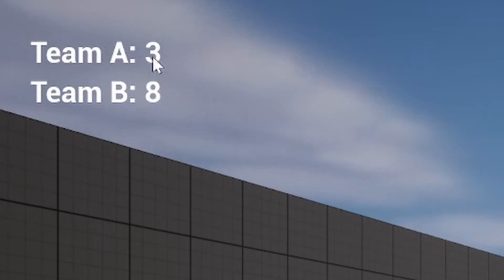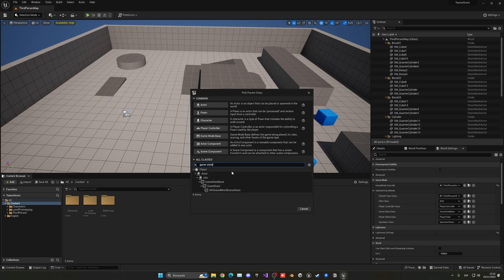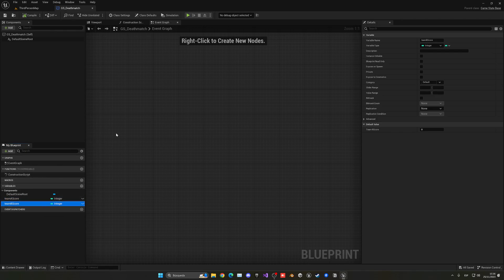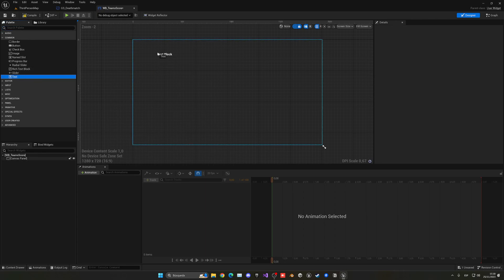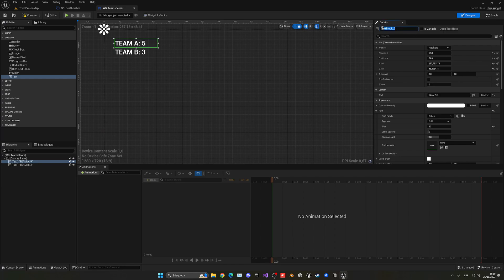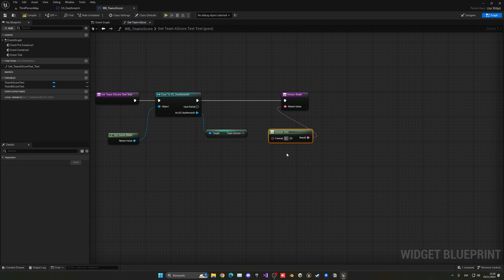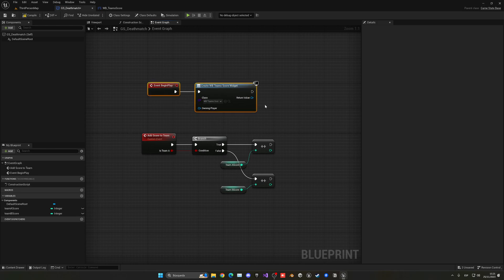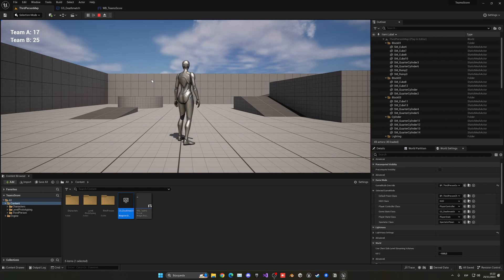How to Make a Team Score System in Unreal Engine 5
Hello guys, in this quick and simple tutorial we are going to see how we can make a team score system in Unreal Engine 5.